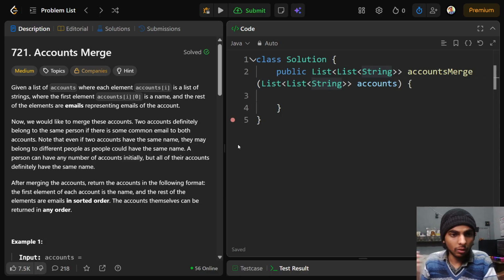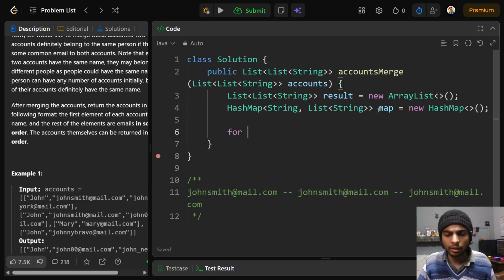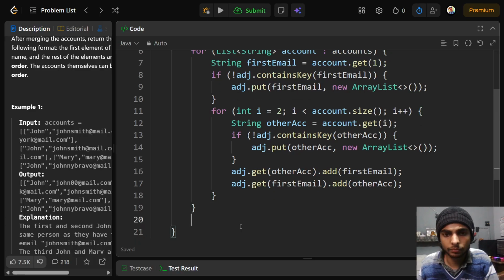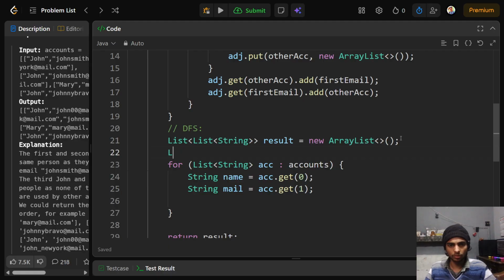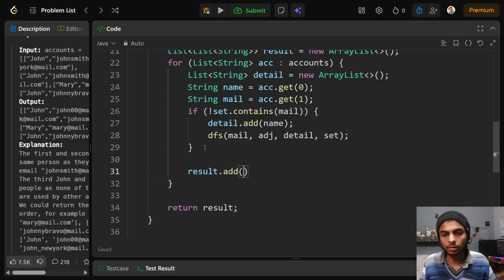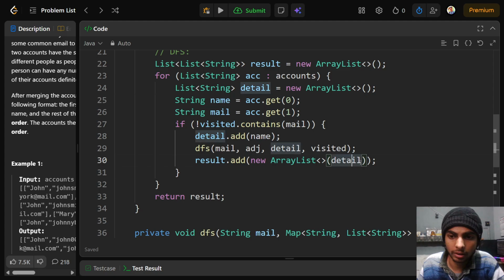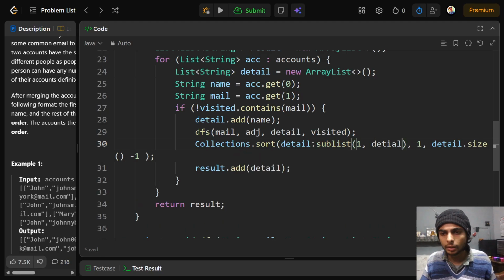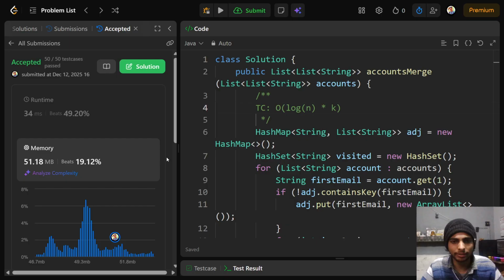Revising leetcode- Account's merge